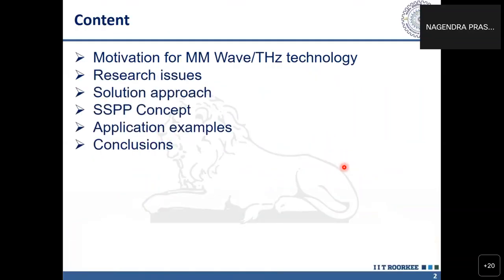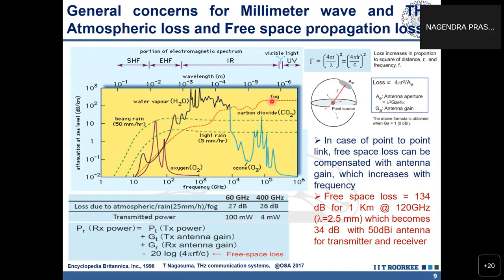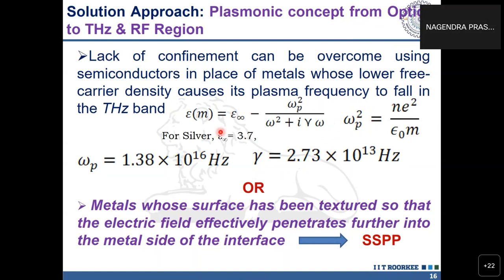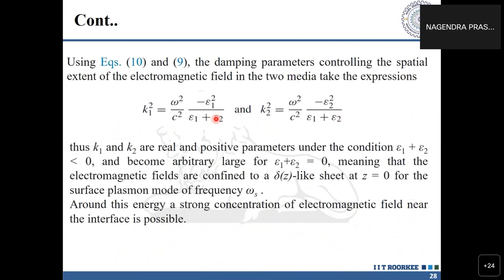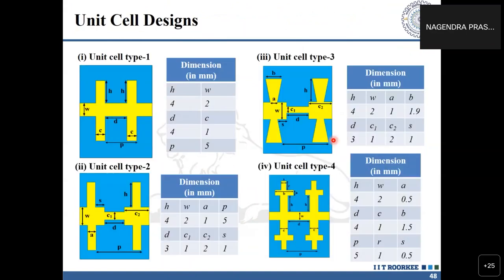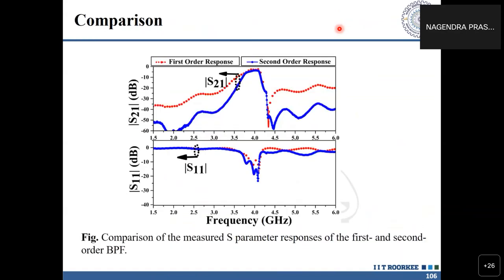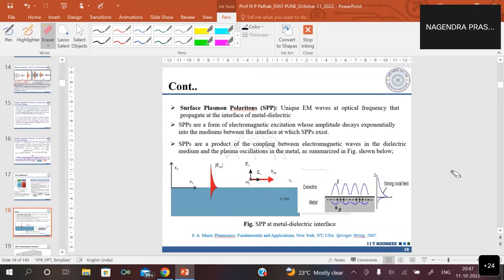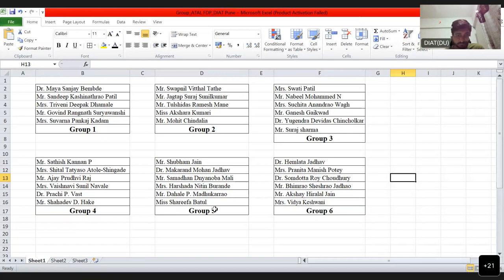Talk on Spoof Surface Plasmon Polaritons SSPP Concept and applications in RF through THz Design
ATAL- FDP Course on "Recent Innovation and Challenges in Antenna" conducted by Electronics Engineering Department of DIAT during 10th Oct 2022 to 21st Oct 2022.

As part of course , a Talk on Spoof Surface Plasmon Polaritons (SSPP) Antennas delivered by Dr. Nagendra Pathak  to all FDP participants.